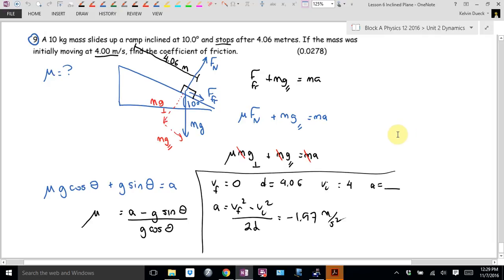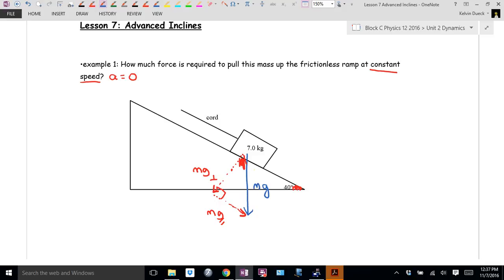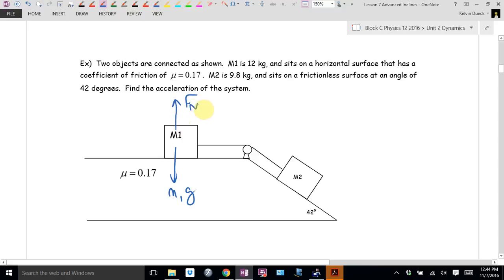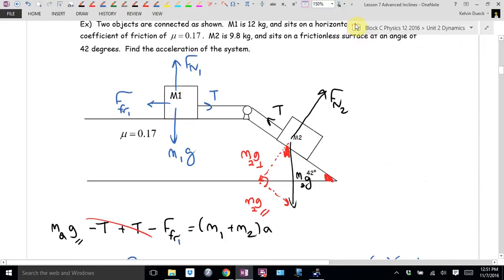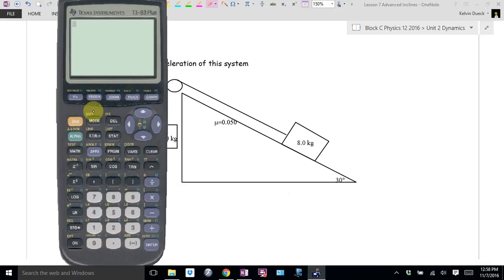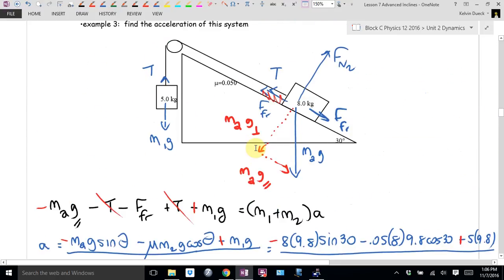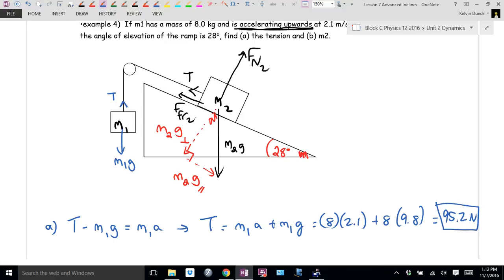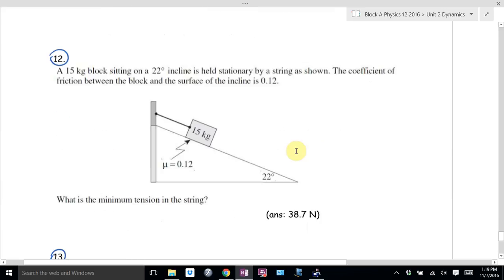Physics 12 U2L7 Advanced Inclines